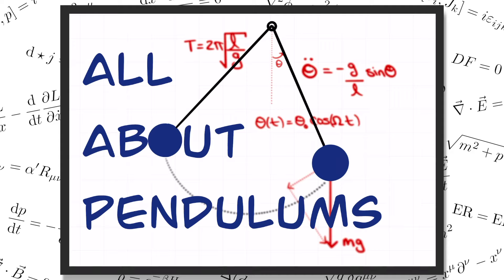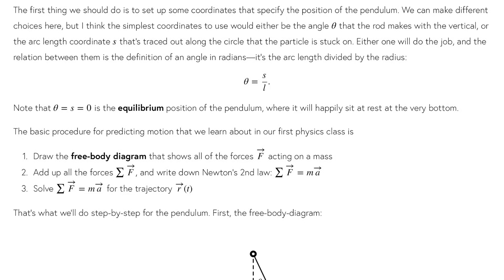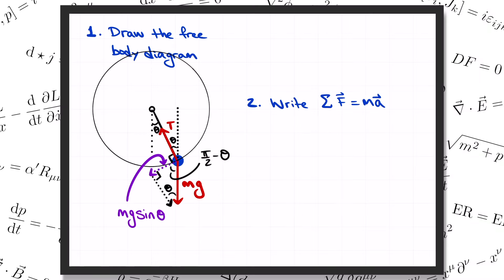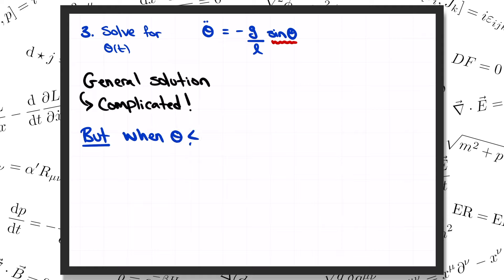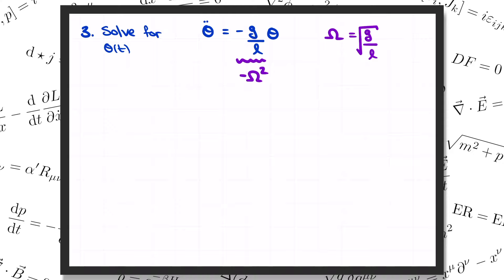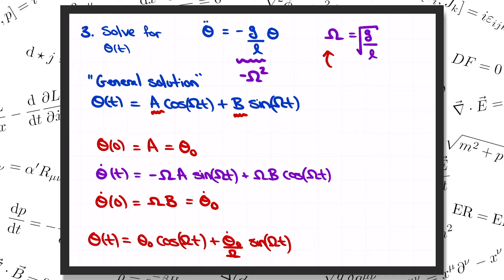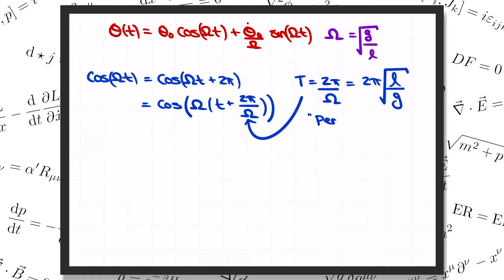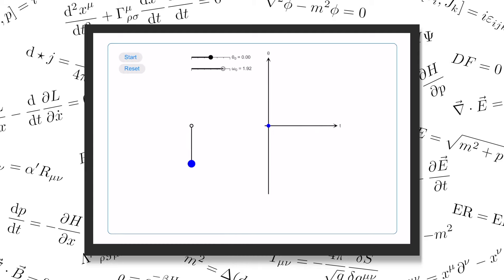Everything You Need To Know About Pendulums: Physics Help Room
Pendulums are simple systems that can teach us a ton of interesting physics. In this intro physics help room video, I'll give you a crash course in the most important things to understand about pendulums.

About physics help room videos:
These are intro-level physics videos aimed at students taking their first physics classes. In each video, I'll teach you the fundamentals of a particular physics topic you're likely to meet in your first classes on mechanics and electromagnetism.